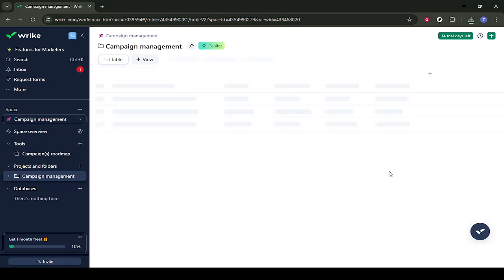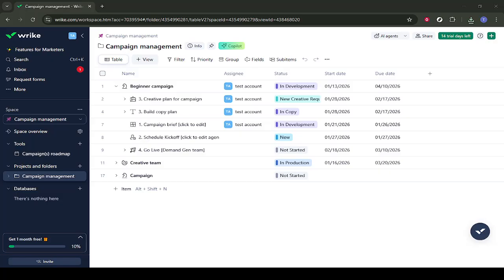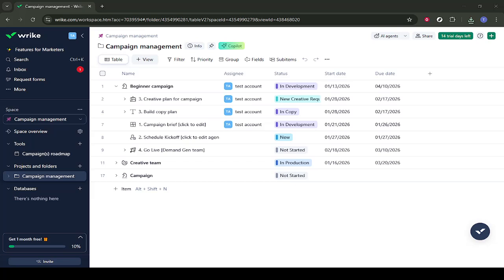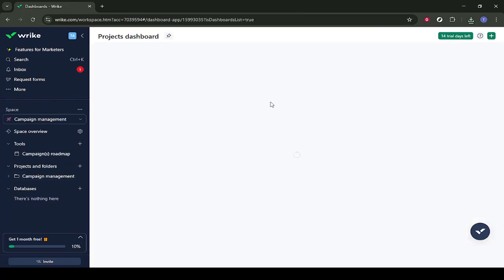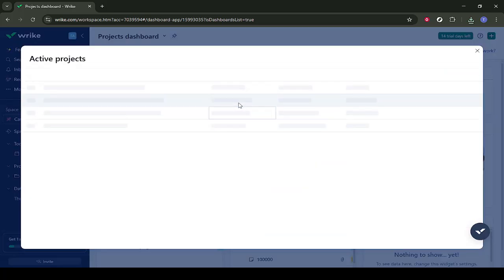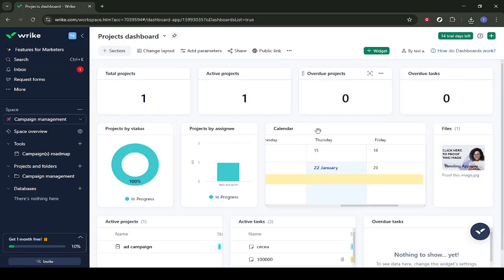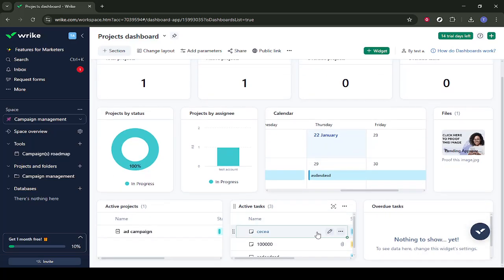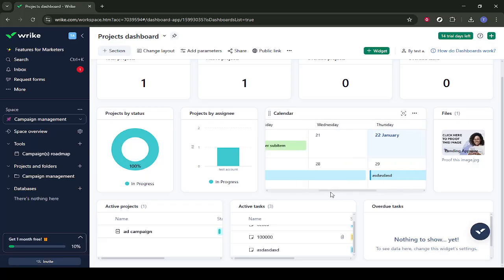How To Create A Dashboard In Wrike [2026 Guide]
In today's video we cover: Wrike dashboard, create dashboard, Wrike tutorial, project management, dashboard setup, Wrike tips, Wrike guide, productivity tools, team collaboration, project tracking, visual dashboard, Wrike features, dashboard design, Wrike for beginners, online project management, workflow management, dashboard creation, task management, project dashboard

-Google Drive
-Google Meets
-Google Sheets
-Google Chrome
-Google Forms
-Google Gmail